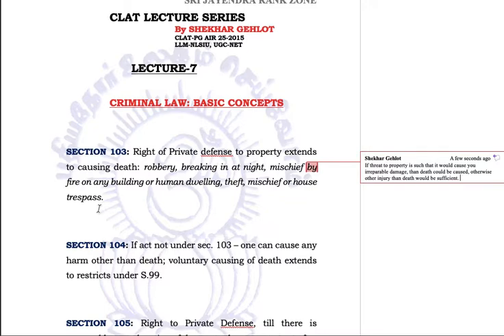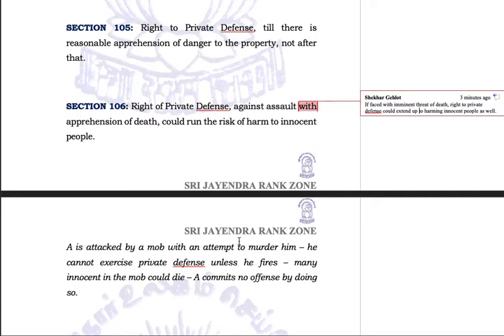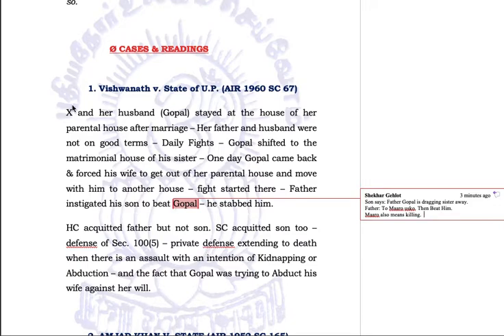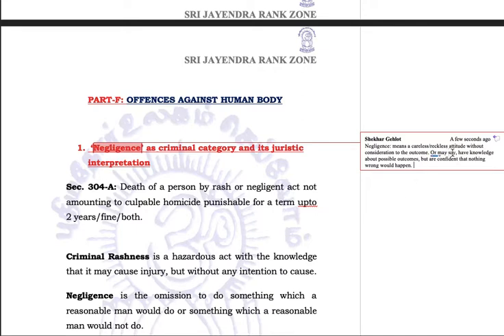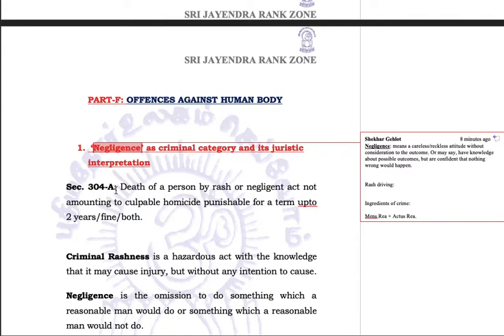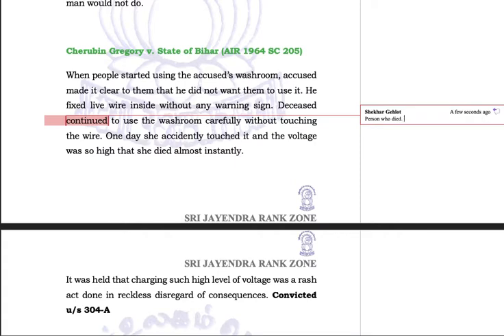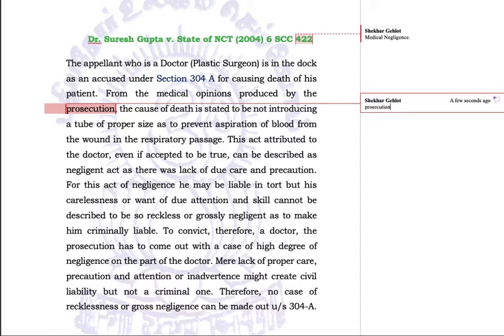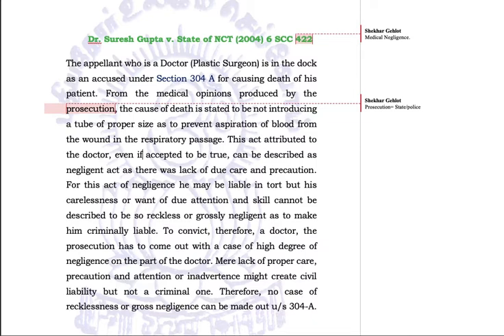CA/CLAT CLASSES | LAW | CRIMINAL LAW | LECTURE 7